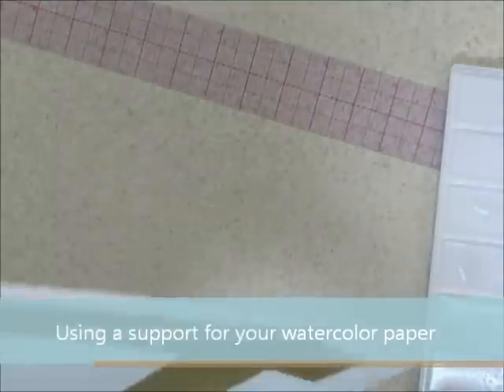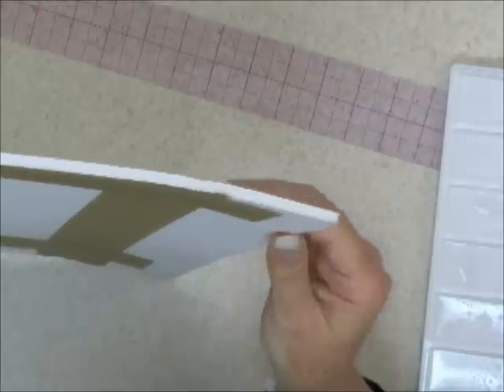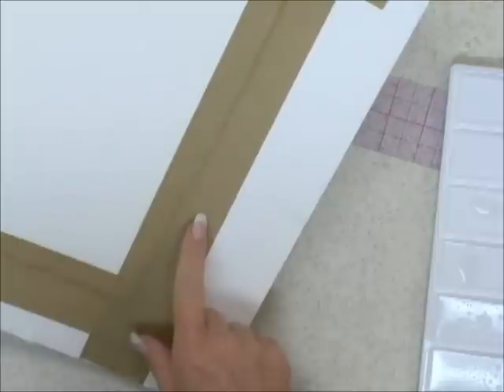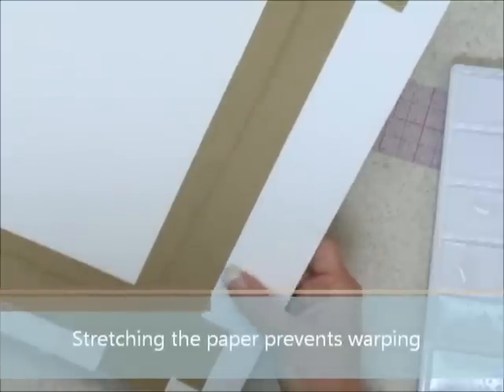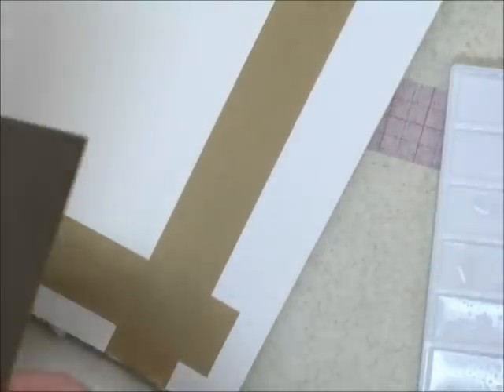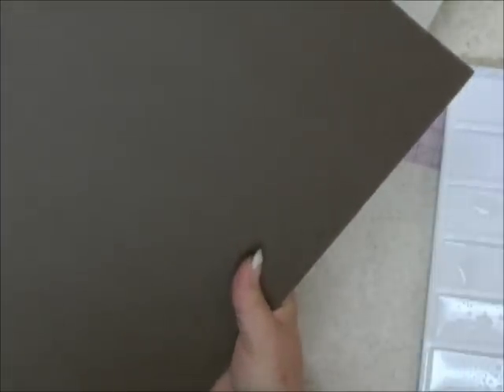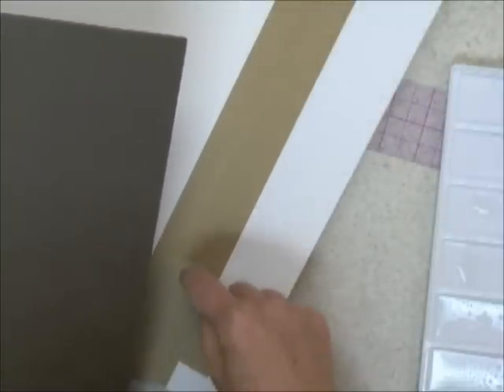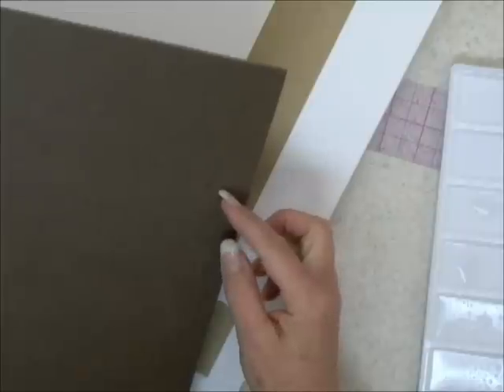Watercolor Painting Techniques:Paper supports: Painting in watercolor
This little demonstration will explain how to use a few tools to make learning about watercolors a little easier. Neadeen shows how she uses supports for  the painting surface and discusses a few things for the beginner to consider. Perfect for the beginner.  Visit Neadeen in her online art classes at the Art Apprentice Online Art School where learning to paint is fun, affordable and flexible to fit any busy schedule.